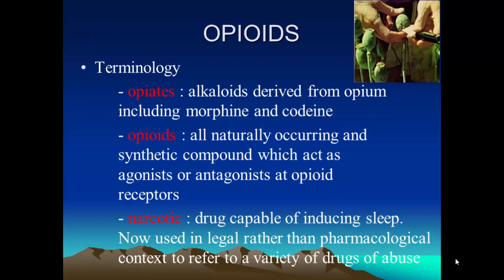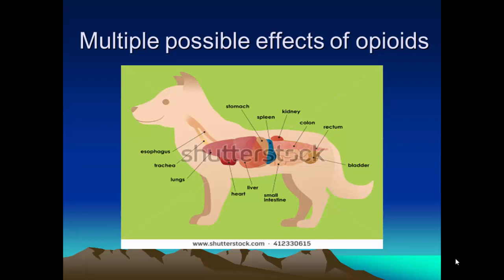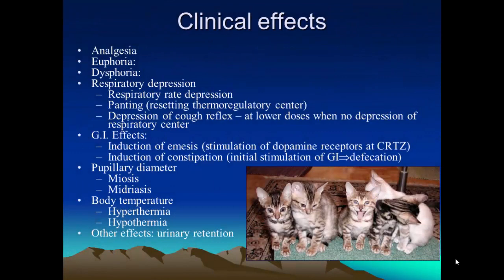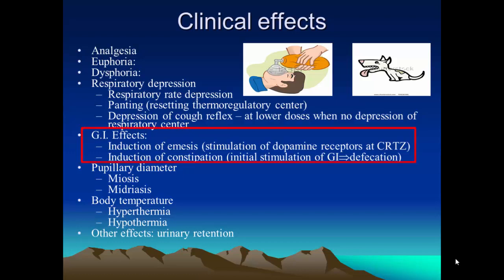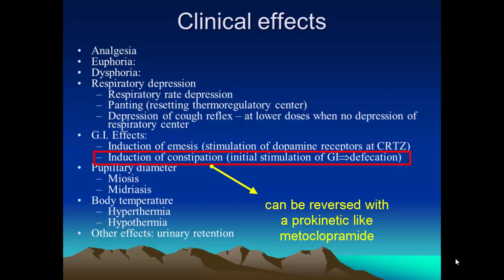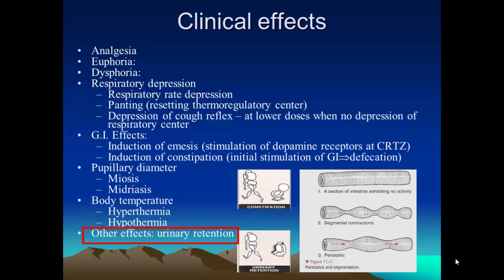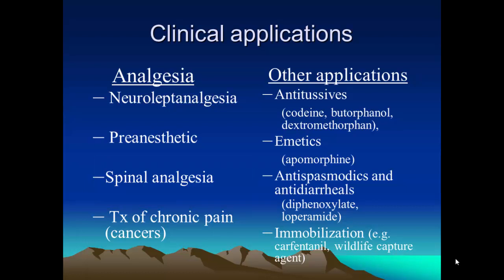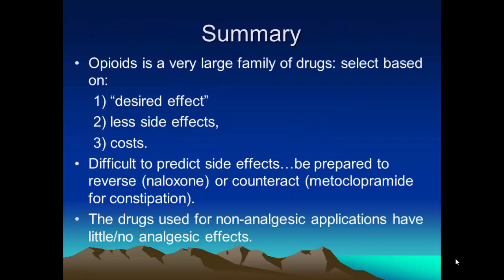Clinical effects of opioids in veterinary medicine